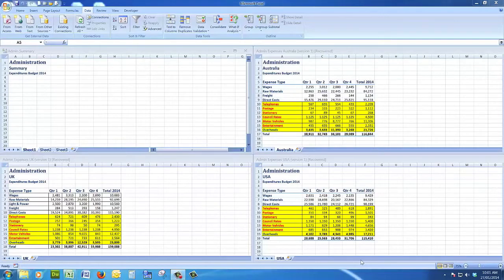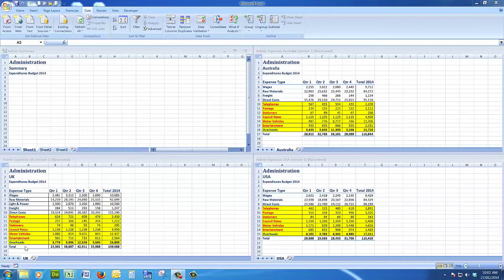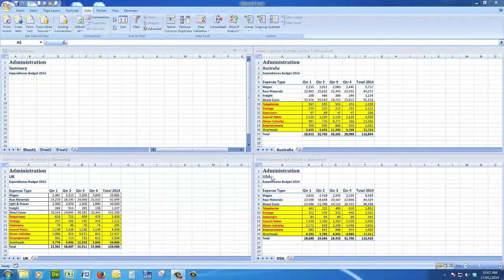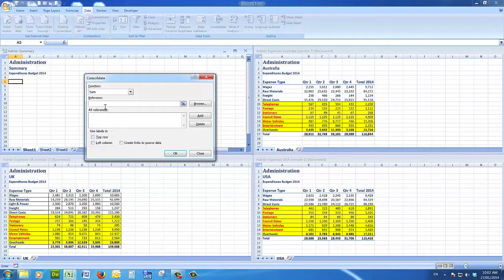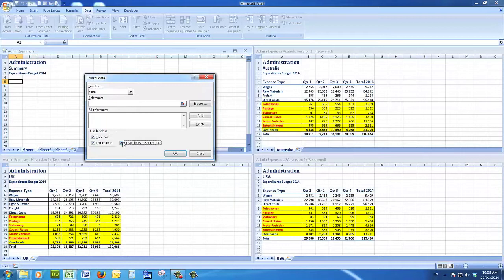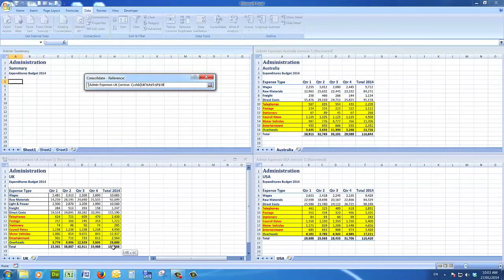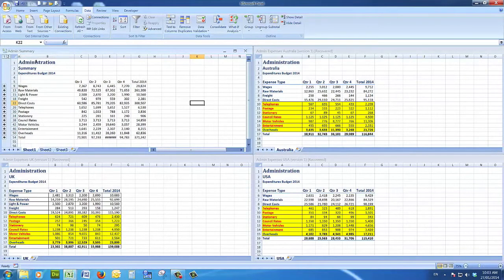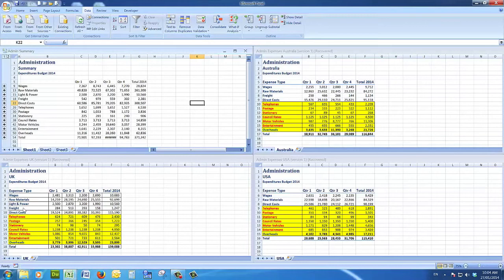Merge multiple Excel files into a summary file where headings differ in files.View 720p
Consolidation of more than one Excel file into a summary file can be achieved by using the "Consolidate" command.
Consolidate month-end reports, budgets etc.
This demonstration shows how to summarise where the labels in the files differ from one file to the next